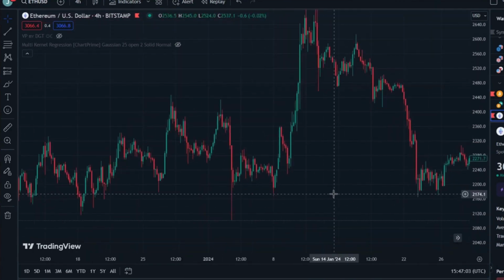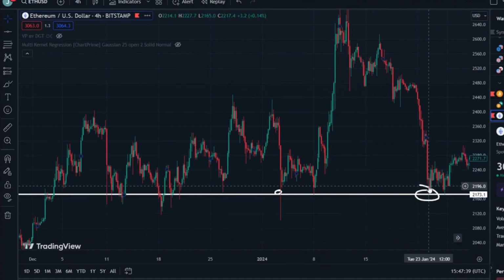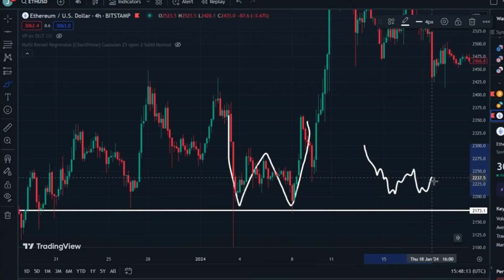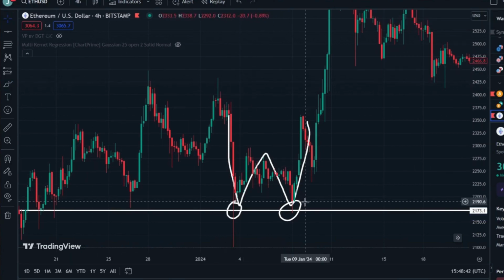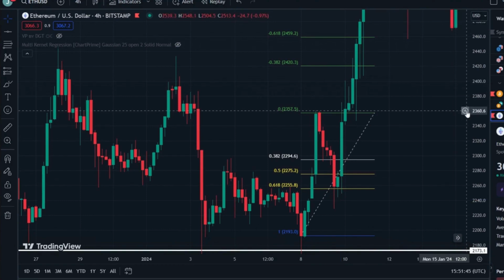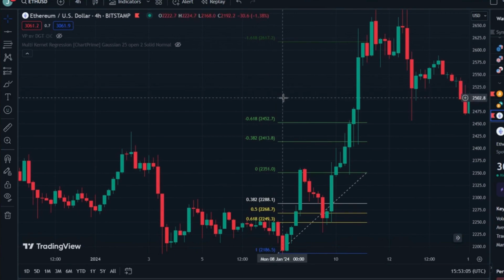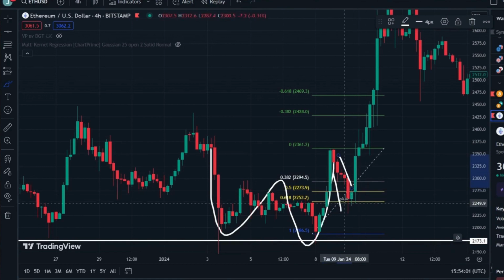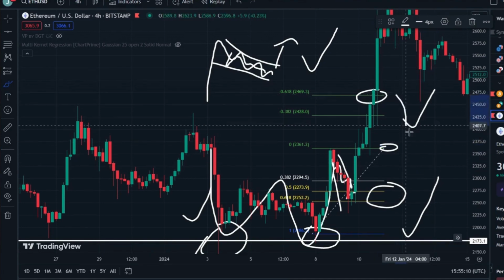Ethereum Technical Analysis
Is it worth it to find as many you can Ethereum technical confirmation tools on crypto analysis?

1. Ethereum's technical analysis
2. Using as many elements as we can with purpose to do the best technical analysis
3. Showing tolerance for Stop Loss